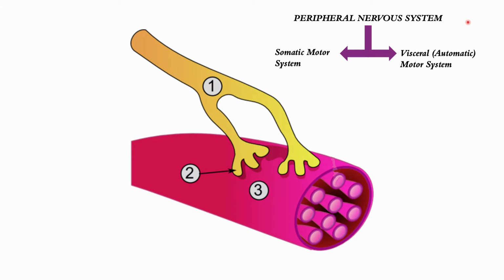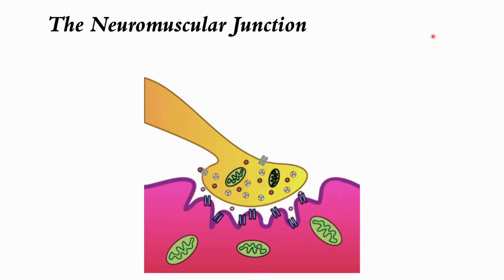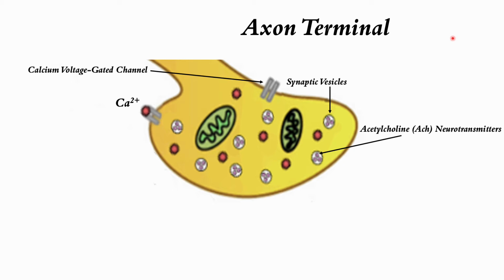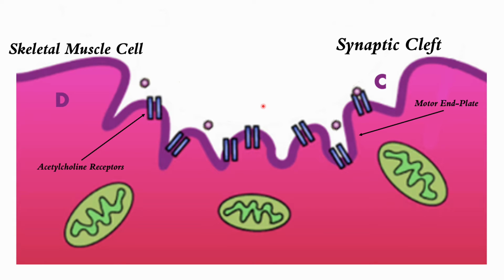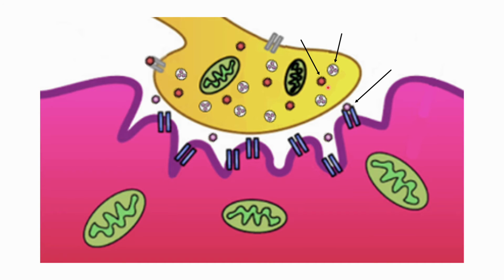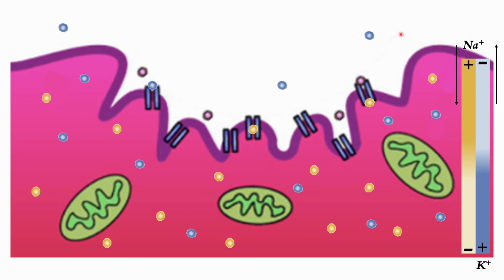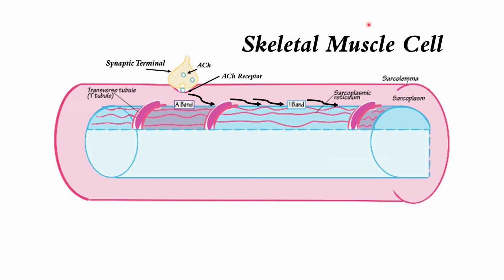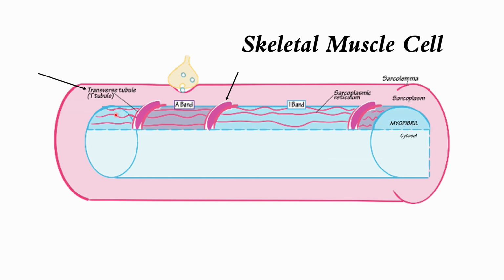The Neuromuscular Junction and Excitation Contraction Coupling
This video starts by explaining the process that happens at the neuromuscular junction during muscle contraction. Then it walks through the first part of excitation-contraction coupling.